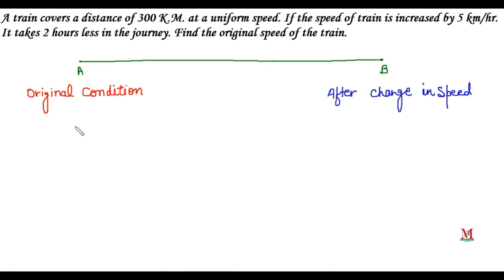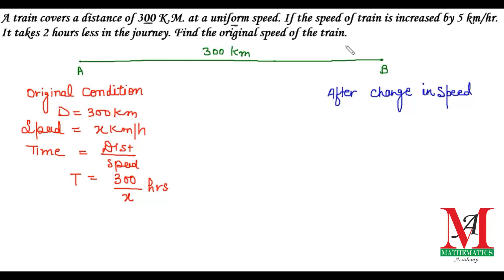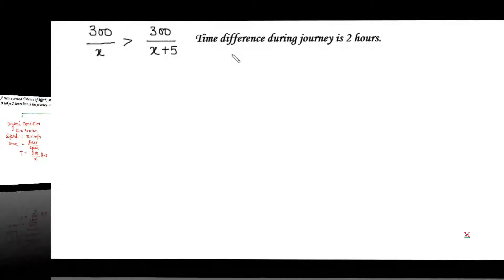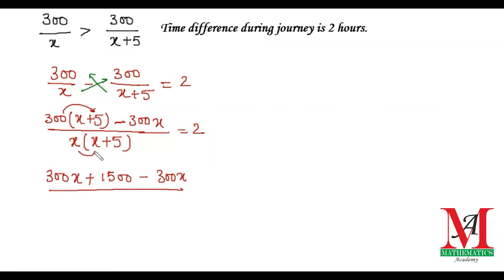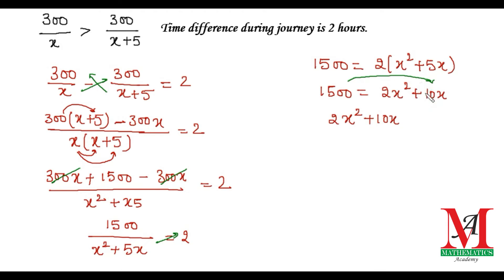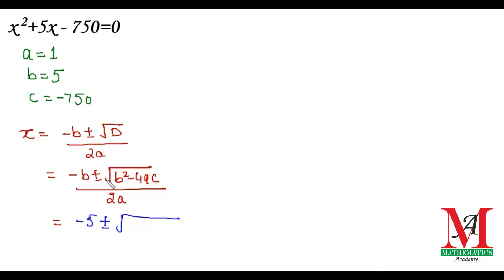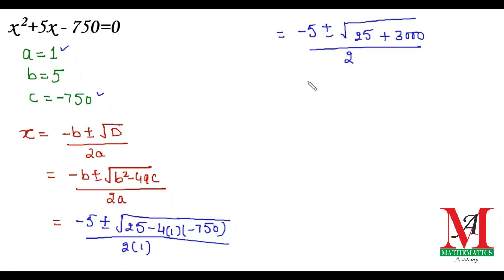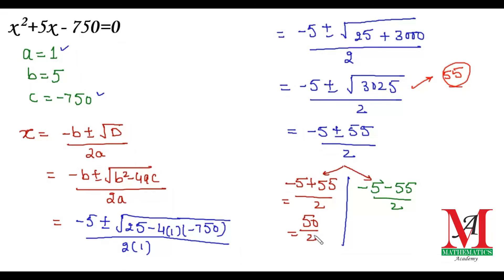A train covers a distance ... || Chapter 4 || Class X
Question :
A train covers a distance of 300 km at a uniform speed. If the speed of train is increased by 5 km/hrs., it would take 2 hours to cover the same journey. Find the original speed of the train.

Videos From Chapter 4
A plane left 30 min later than the Scheduled time and in order to reach the destination 1500 km Away in time it has to increase its Speed by 250 km/hr. from its usual Speed. Find its usual Speed.

Two taps running together can fill a tank in 3 whole and 1/13 hours. If one tap takes 3 hours more than the other to fill the tank, then how much time will each tap takes to fill the tank.